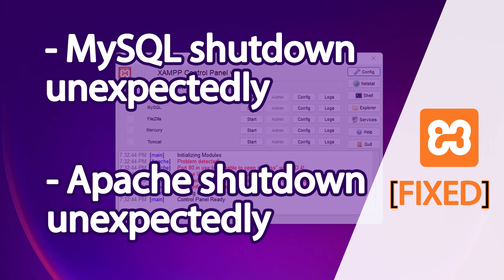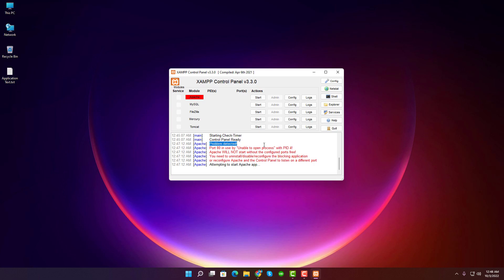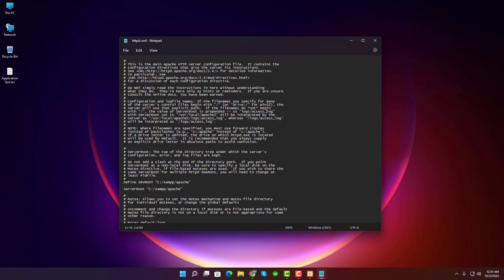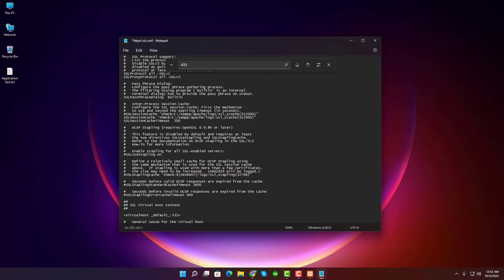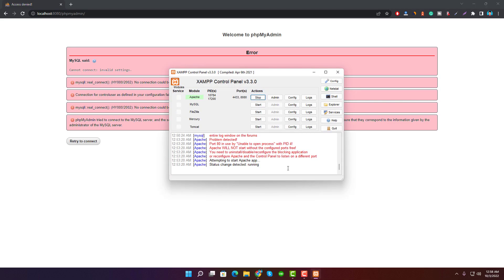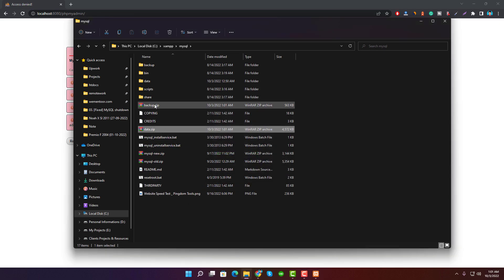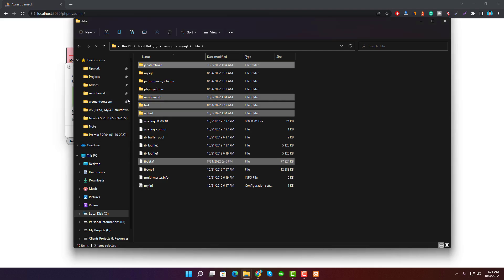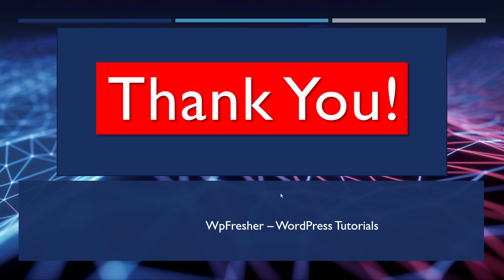[Fixed] MySQL Shutdown Unexpectedly | Port 80 in Use by "Unable to Open Process" With PID 4 in XAMPP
You are watching [Fixed] MySQL Shutdown Unexpectedly | Apache Shutdown Unexpectedly | Port 80 in Use by "Unable to Open Process" With PID 4 in XAMPP. In this video tutorial, We are showing you, How to [Fixed] MySQL Shutdown Unexpectedly | Apache Shutdown Unexpectedly | Port 80 in Use by "Unable to Open Process" With PID 4 in XAMPP Control Panel. So, Let’s Get Started to solve these issues in XAMPP Control Panel.

🟡 Common questions are:

1. MySQL Shutdown Unexpectedly in XAMPP?
2. Apache Shutdown Unexpectedly in XAMPP?
3. Port 80 in Use by "Unable to Open Process" With PID 4!
4. Port 80 in use by "Unable to open process" with PID 4! Apache WILL NOT start without the configured ports free!
5. MySQL Shutdown Unexpectedly. This may be due to a blocked port, missing dependencies, improper privileges, a crash, or a shutdown by another method. etc.

🟡 𝗧𝗮𝗯𝗹𝗲 𝗼𝗳 𝗖𝗼𝗻𝘁𝗲𝗻𝘁𝘀:

00:00 Introduction
00:38 Displaying the XAMPP Control Panel and Trying to Start The Apache & MySQL Server.
01:50 [FIXED] Apache Shutdown Unexpectedly, Port 80 in Use by "Unable to Open Process" With PID 4!
04:14 [FIXED] MySQL shutdown unexpectedly in XAMPP Control Panel
07:10 Ending with Thanks!

So, Let’s get started to start explaining in the video...

Hello Everyone!

Today I am gonna show you how you can solve errors while starting Apache and MySQL in the XAMPP Control Panel.

For Apache, the Maximum number of people are fetching issues with the XAMPP default port 80 in use by other software.

And for the MySQL: MySQL Shutdown Unexpectedly. This may be due to a blocked port or something else.

Let's see the errors:

Here is my XAMPP Control Panel. and let's click on the Start button to start the Apache server.

It's not working because a problem was detected.

Port 80 in use by "Unable to open process" with PID 4!
Apache WILL NOT start without the configured ports free!
You need to uninstall/disable/reconfigure the blocking application or reconfigure Apache and the Control Panel to listen on a different port

Again, let's click on the Start button to start the MySQL server.
It's also not working. It's because an error was detected.

MySQL Shutdown Unexpectedly.
This may be due to a blocked port, missing dependencies, improper privileges, a crash, or a shutdown by another method.

Now, Let's see how you can solve these issues!

First of all click on the "Config" button then click on "Apache (httpd.conf)"

Then press Ctrl+F on the keyboard and search "80"
and change it to "8080 " everywhere.

Then save the file and close the file.

Again, click on the "Config" button then click on "Apache (httpd-ssl.conf)"

Then press Ctrl+F on the keyboard and search "433"
and change it to "4433" everywhere.

Again save the file and then close it.

Well, Now let's start the Apache server again.
It's started successfully.

Remember, To get the server access you need to browse " or your custom directory, instead of "

It's displaying errors because the MySQL server is not running.

For MySQL, you need to follow a few steps to solve the issue.
Hope you also can do it easily without losing database files if you follow this video carefully.

Remember do not skip while doing this.

Open the XAMPP folder where you installed it. Then open the "MySQL" folder.

First of all, Take a backup of both "backup" and "data" folders

Separately I am going to make these files as a ZIP file.
Well, Bacup is completed.

Now, rename the "data" folder to "data-old"

And then rename the "backup" folder to "data"

Now open the data o;d folder and copay all the folders from "data-old" (except mysql, performance_schema, and phpmyadmin folders) and Again also copy ibdata1 from the "data-old" folder

Go back to the data folder.

and past it inside the "data" folder.

Click on  "Replace the file in the destination".
Back to the MySQL directory.
And you can now extract the "backup.zip" file to get back to your old "backup" folder.

All done!

You can now try starting Apache and MySQL servers from XAMPP Control Panel.

WOW, it's running!

And also the phpMyAdmin is working.

If all things are working well then you can delete the "data-old" folder.

If you face any problem just comment on the description box. Pray for us, Allah Hafiz 😀